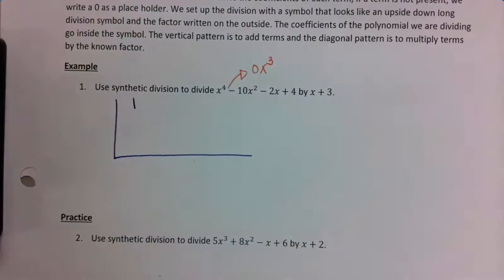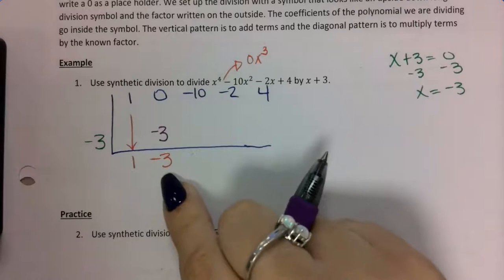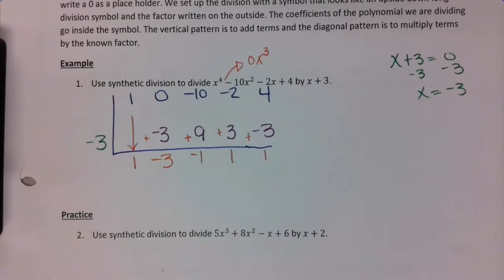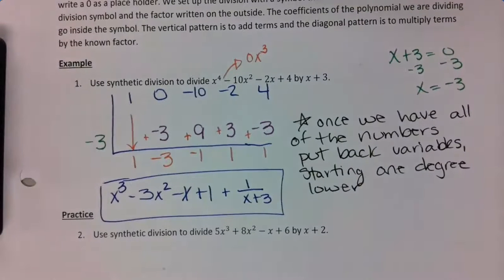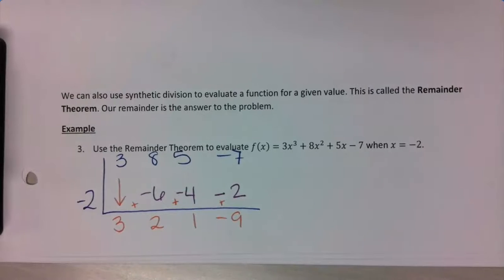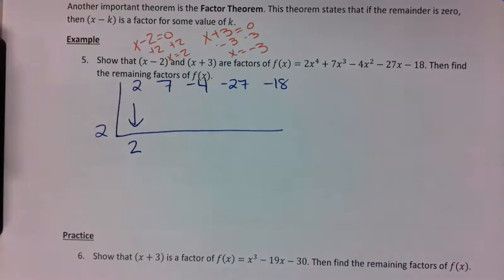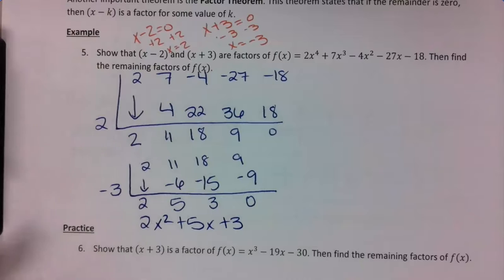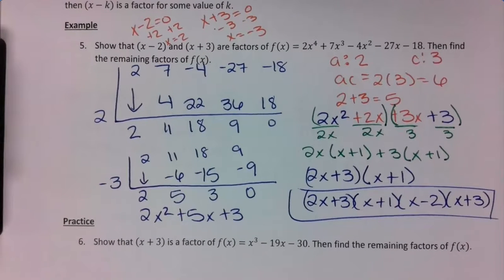3 3 Real Zeros of Polynomial Functions Day 2